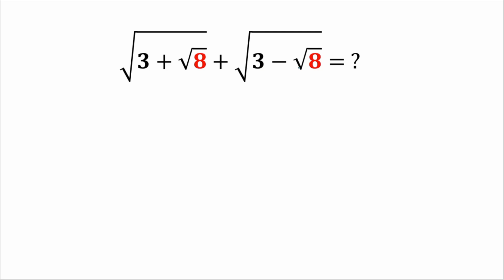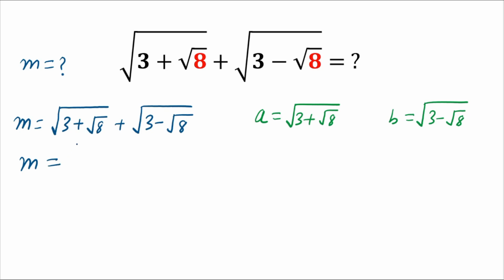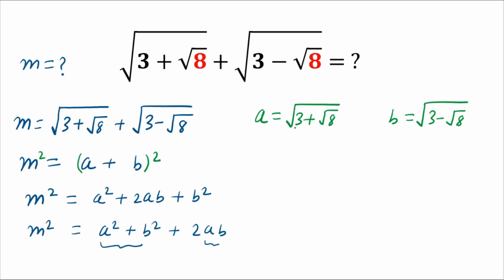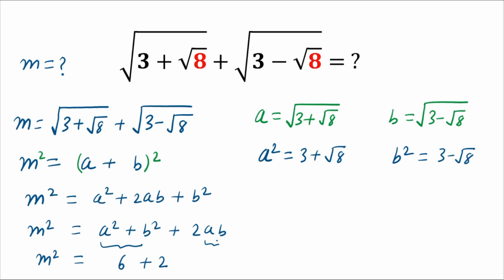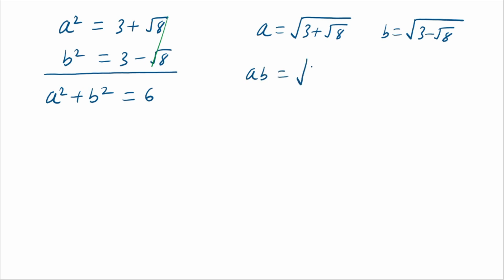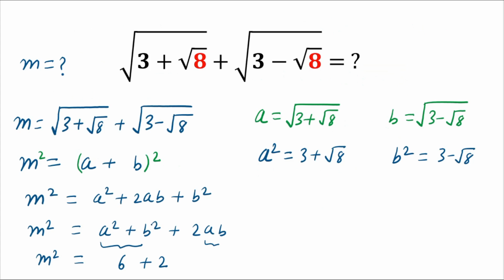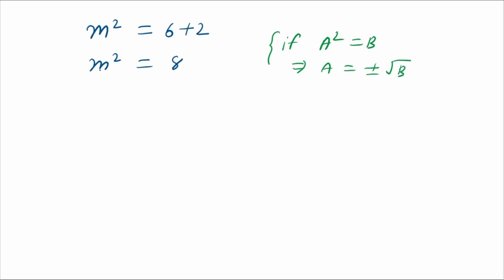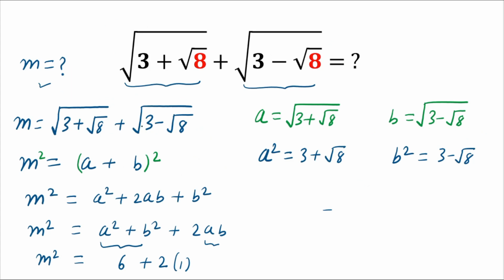A Nice Math Olympiad Algebra Problem | Math Olympiad Question | You should learn this Trick?